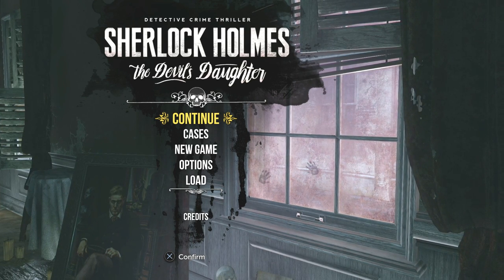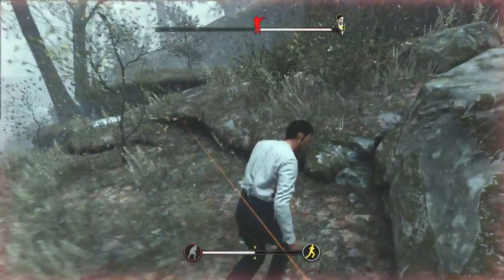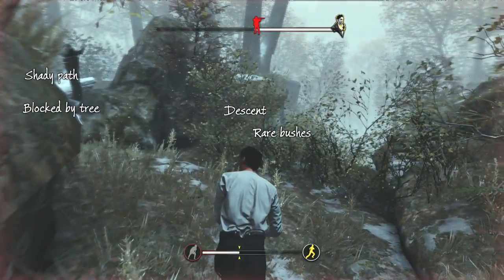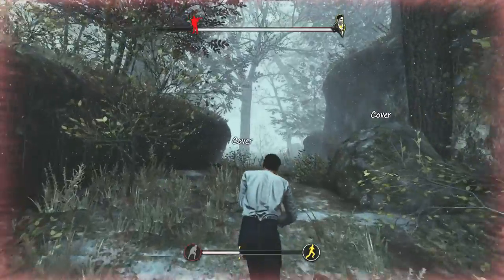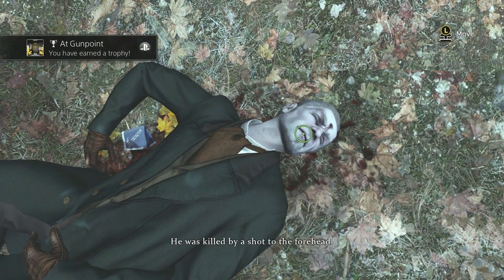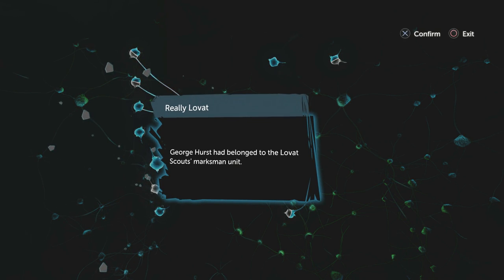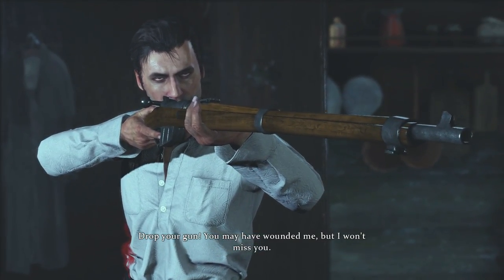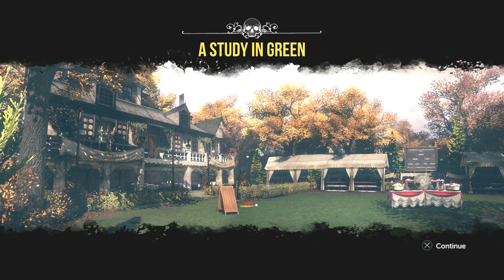SHERLOCK HOLMES: THE DEVIL'S DAUGHTER - THE FINAL OUTCOME!! (Walkthrough Part 6 With Commentary)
SHERLOCK HOLMES: THE DEVIL'S DAUGHTER - THE FINAL OUTCOME!!  (Walkthrough Part 6 With Commentary) PS4 Gameplay.